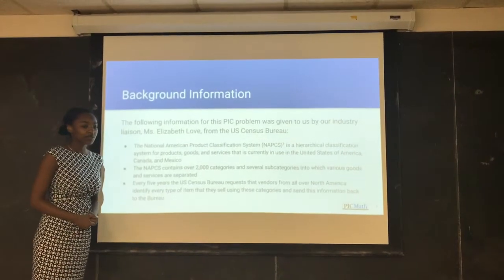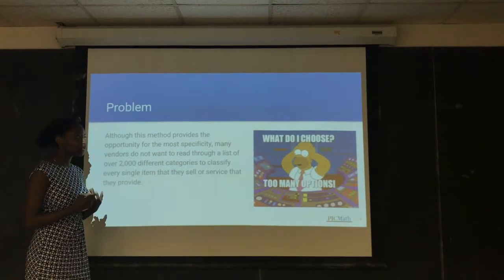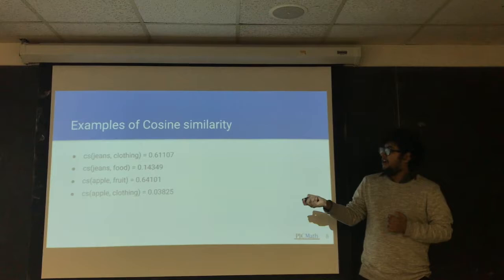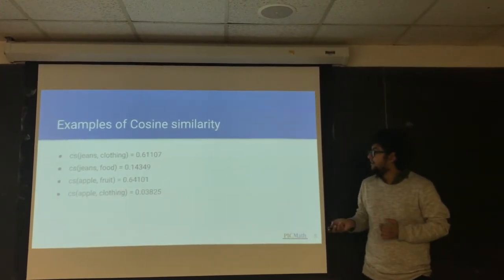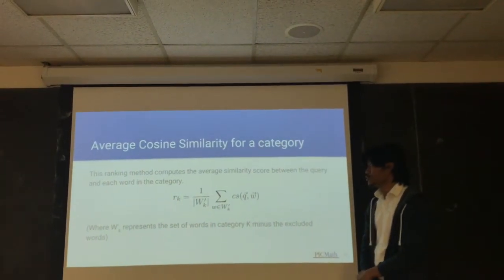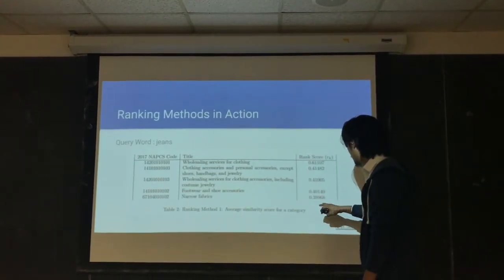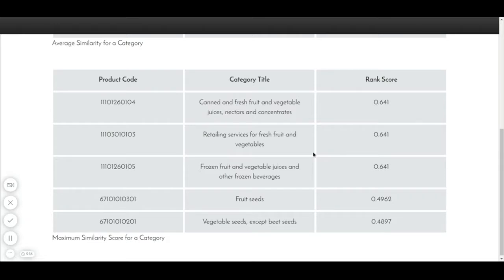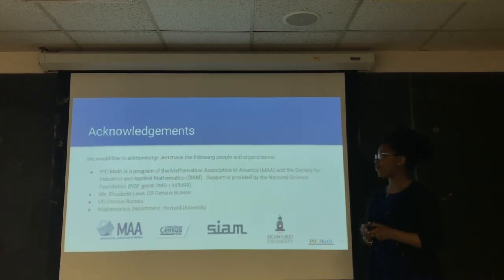PIC-MATH Presentation- Howard University Word Classification